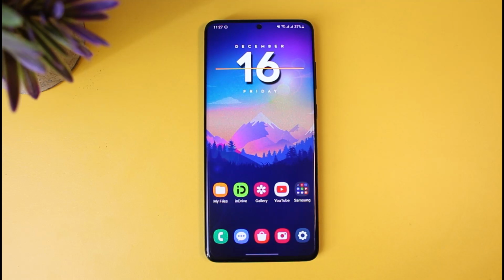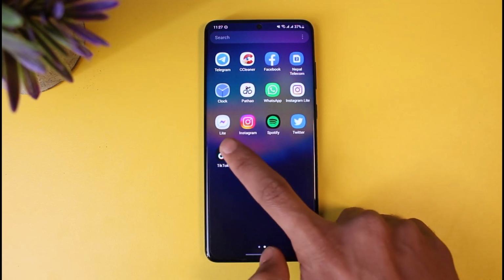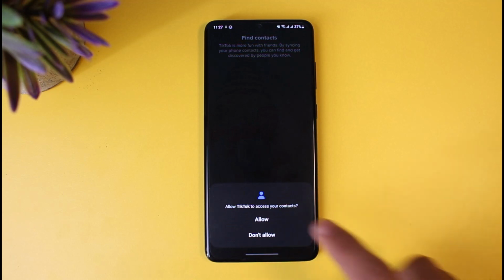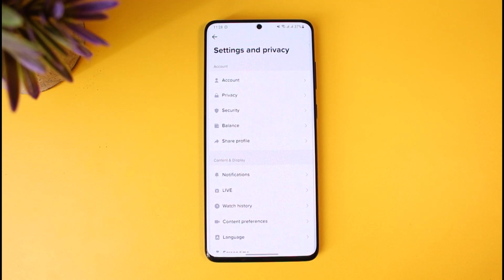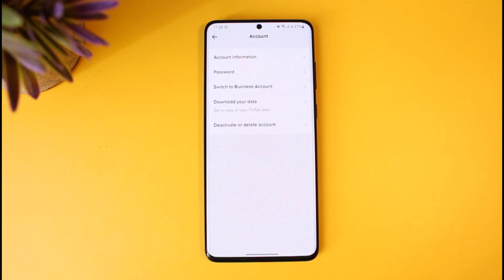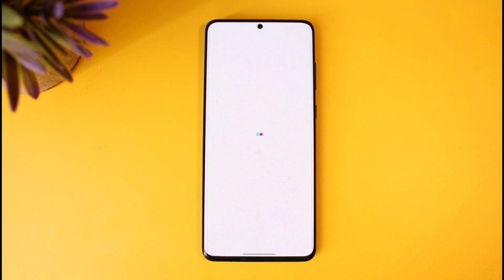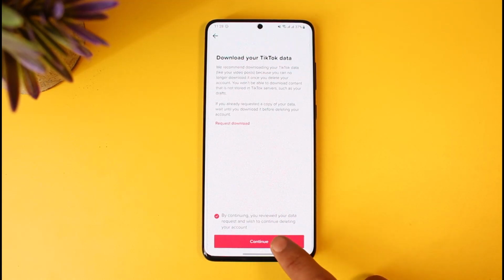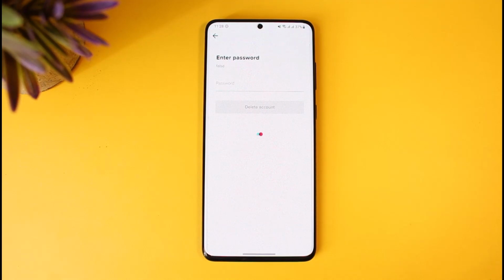How to Delete TikTok Account !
This video guides you through an easy step-by-step process to delete your TikTok Account. So make sure to watch this video till the end.

Follow these simple steps:
1) Open the TikTok app
2) Go to your profile page
3) Tap on the three lines and go to Settings
4) Now tap on Accounts
5) CHoose Delete account from the bottom
6) Confirm and apply the changes
7) That's all it takes to delete your TikTok account.

~ Timestamps:
0:00 Introduction
0:12 How to Delete TikTok Account
1:18 Conclusion